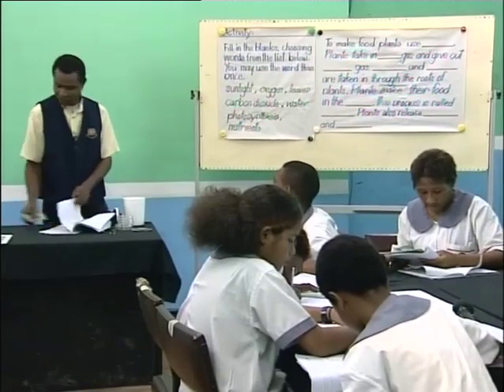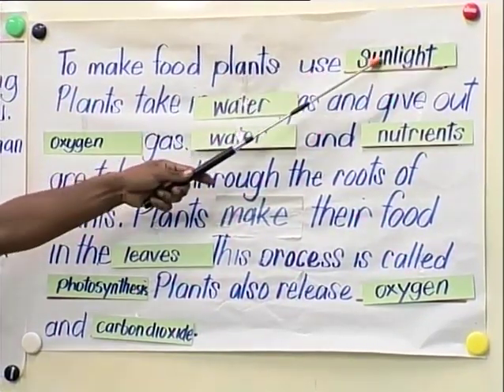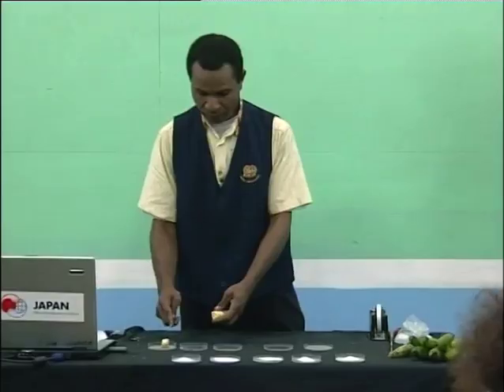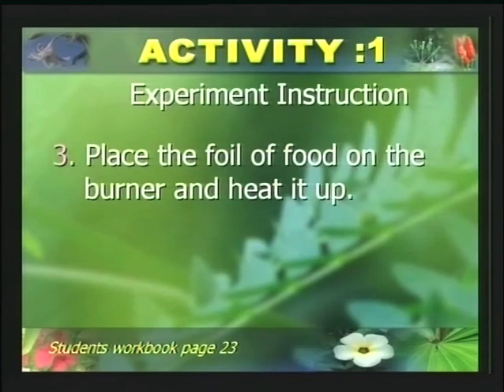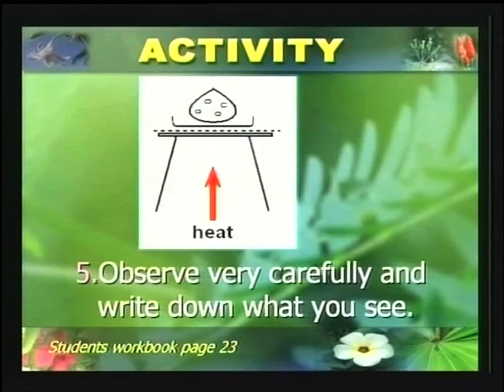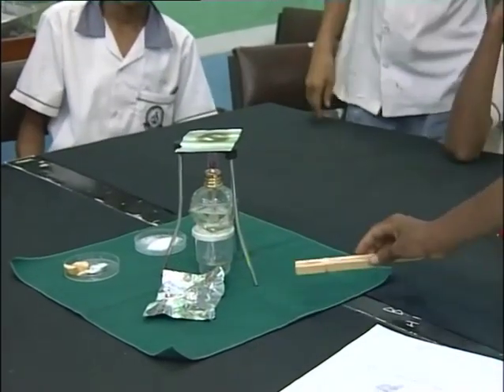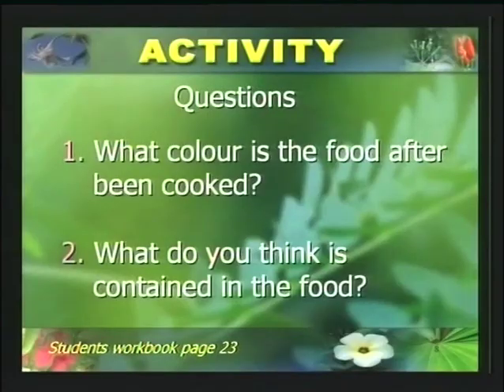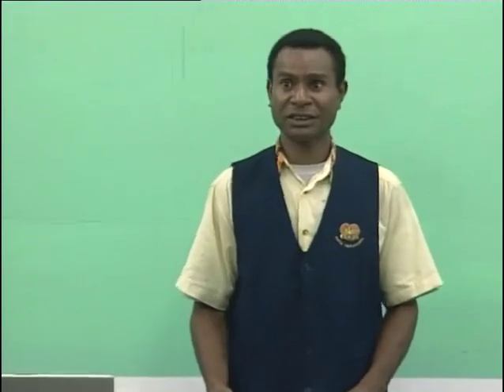Grade 7 Science Lesson 40